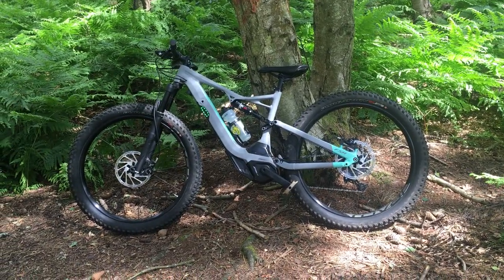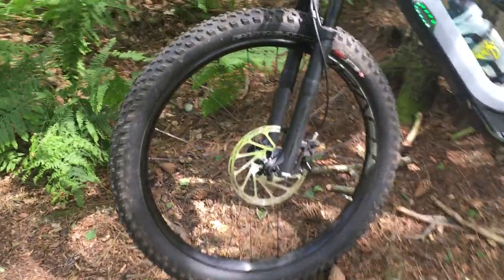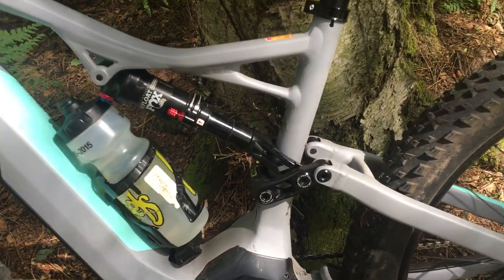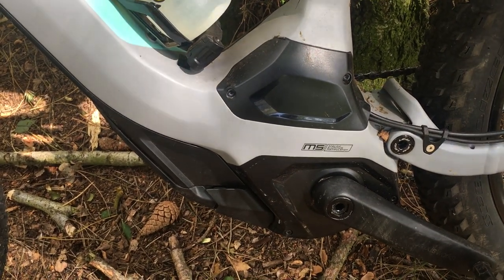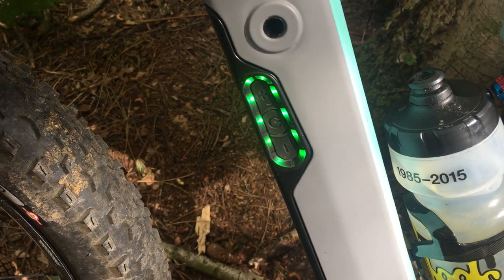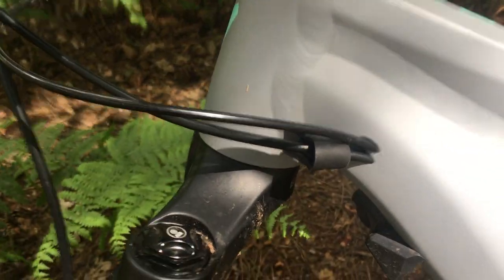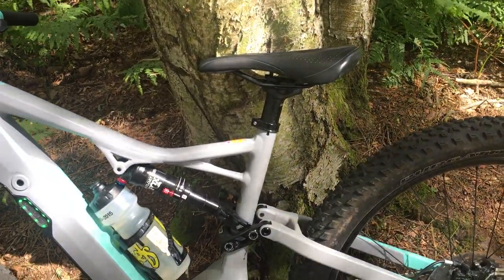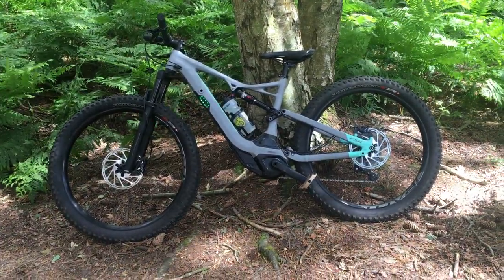Specialized Levo Turbo FSR Women's Specific Mountain Bike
I have been lucky enough to be asked to test ride this Specialized bike and review it. The bike is manufactured by Specialized and is available to buy through Leisure Wheels, based in Hemel Hempstead, Hertfordshire. It is a pedal assisted electric bike. I have a disability which affects my mobility and I have to use a wheelchair to get around. With this bike I can now get around by bike and have a lot more freedom than I get in my wheelchair. It's a fantastic way to keep fit as you still have to pedal but this puts me on an even playing filled to other riders who have normal function in their legs.